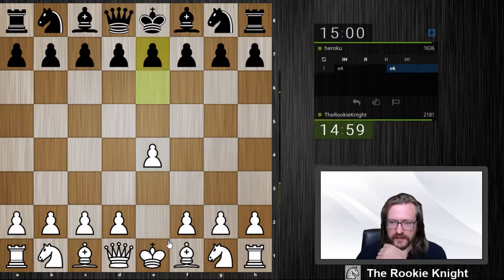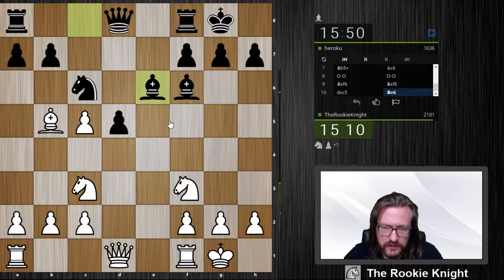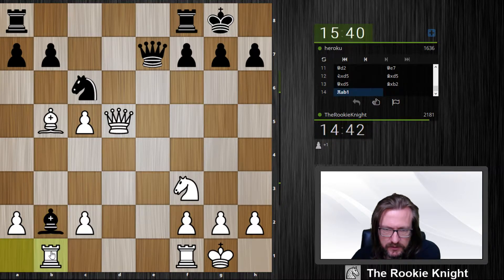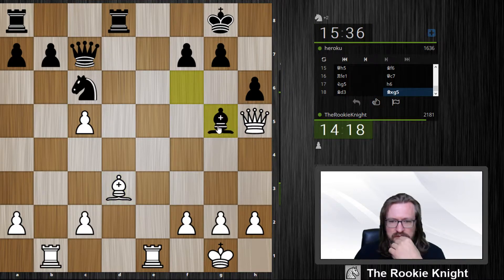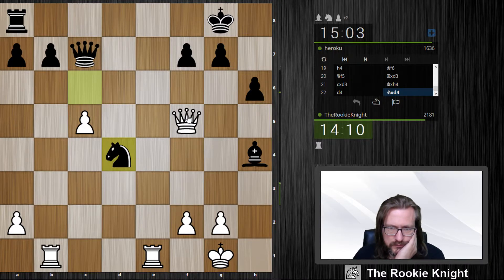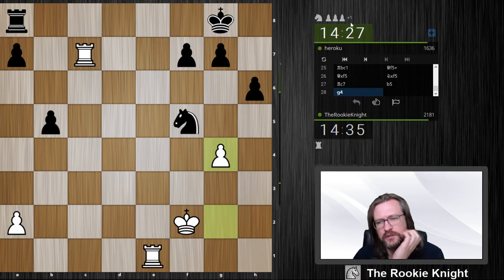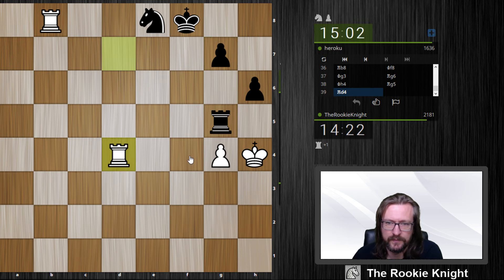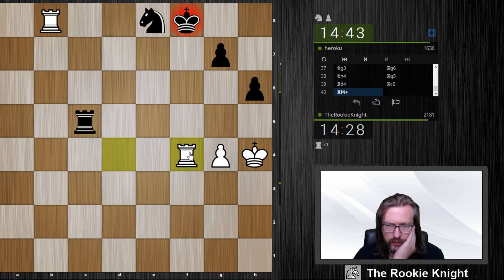Rapid Chess #69 vs. heroku - Sicilian Defense, Marshall Gambit